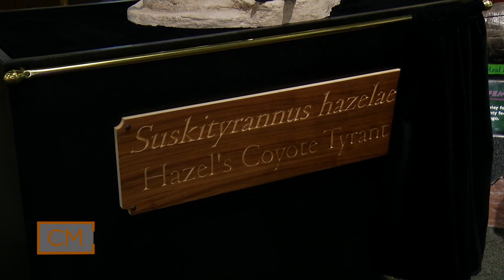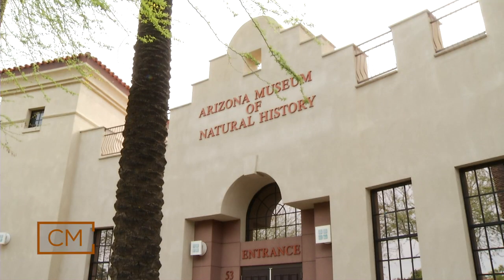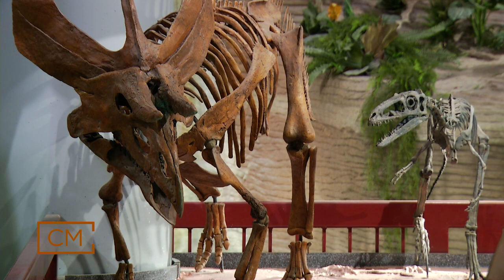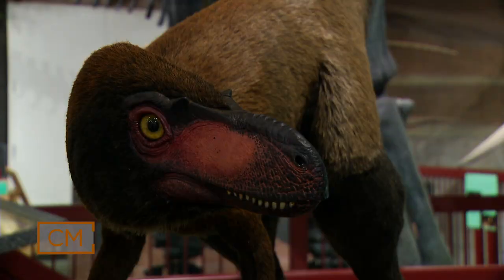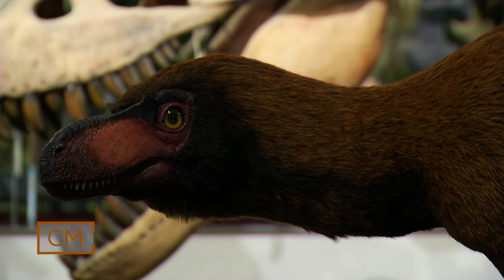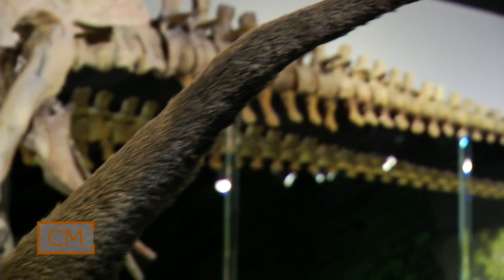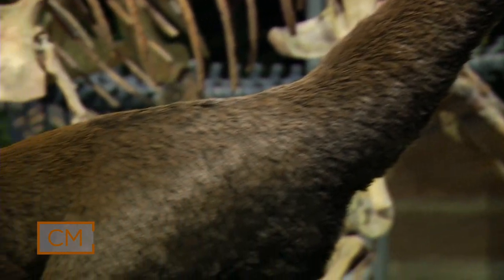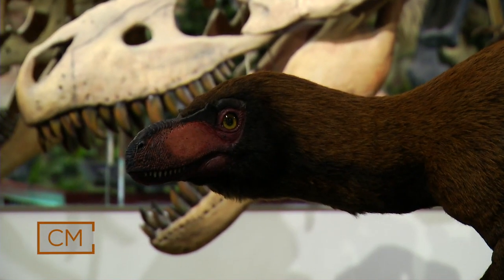Dinosaur Unveiling Arizona Museum of Natural History